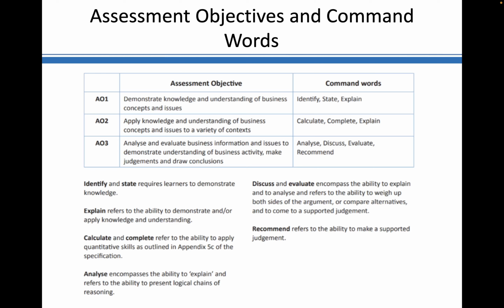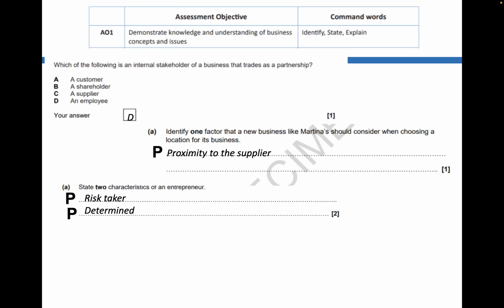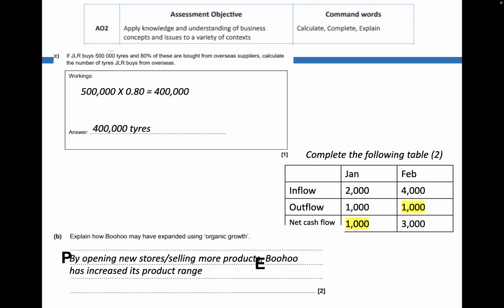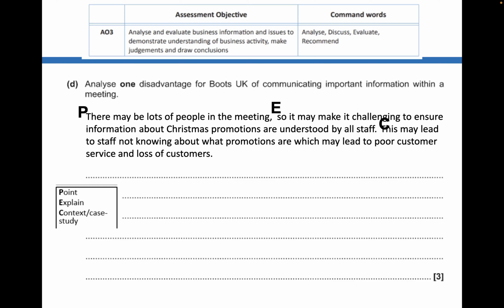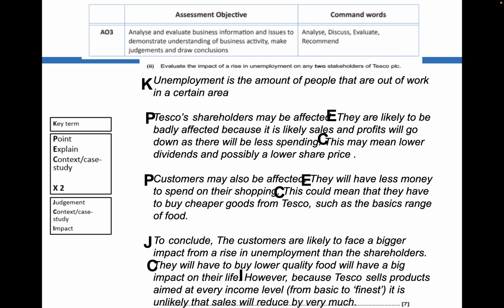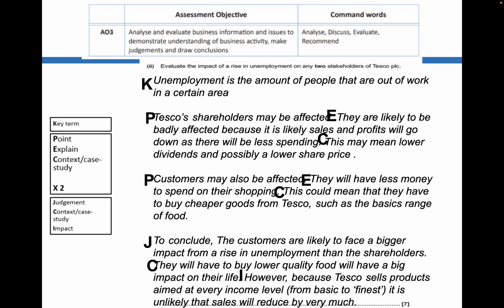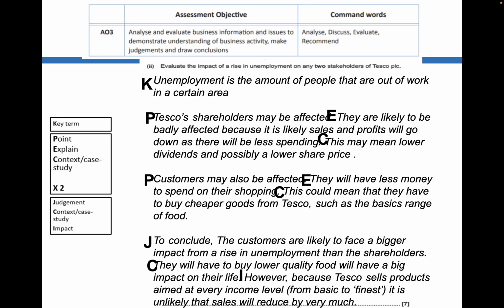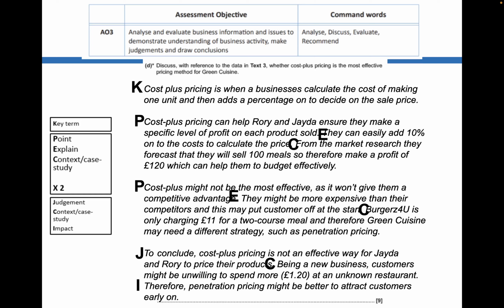GCSE Business Exam Structure Support